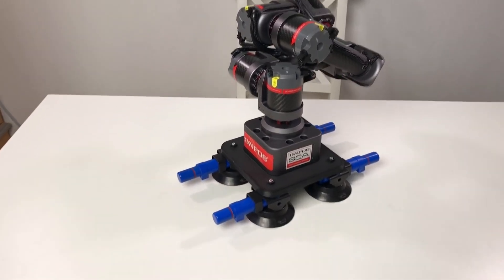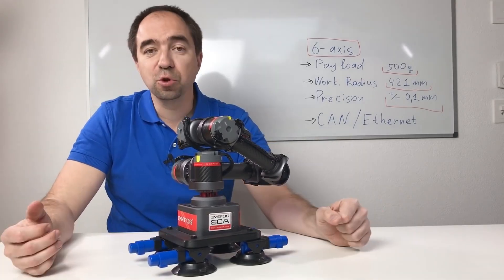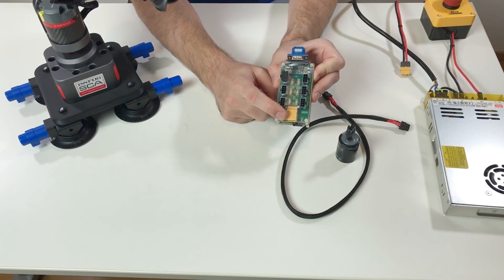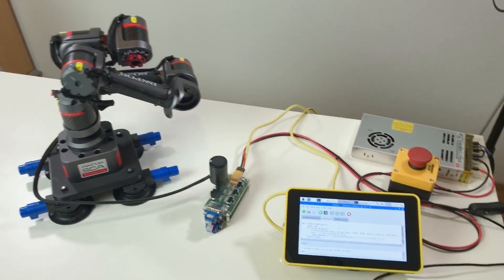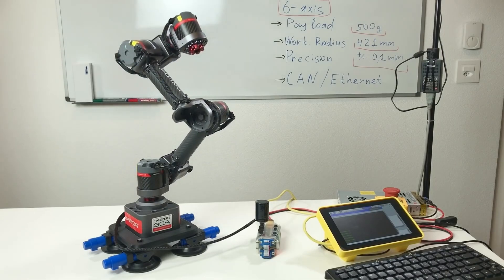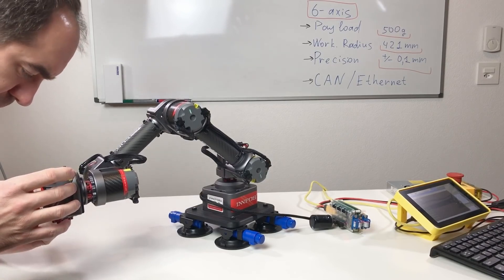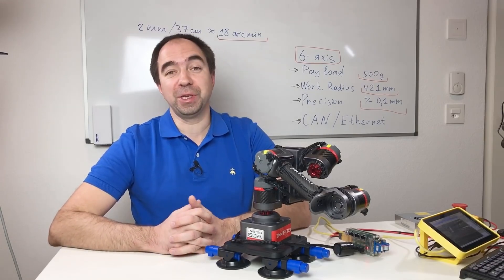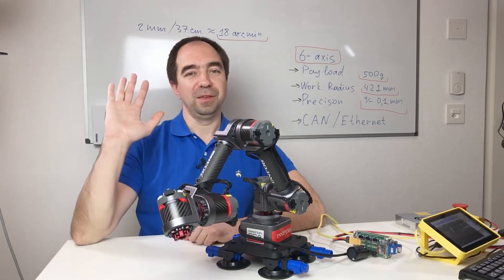6DoF Brushless Robot Arm which you can buy now! INNFOS GLUON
In this video, Skyentific has tested the 6-axis Robotic Arm from INNFOS GLUON.He said he was really impressed by its performance. Thanks for your professional test video, here is the original link：

And this 6DOF desktop robotic arm GLUON is selling on Kickstarter with just $759!